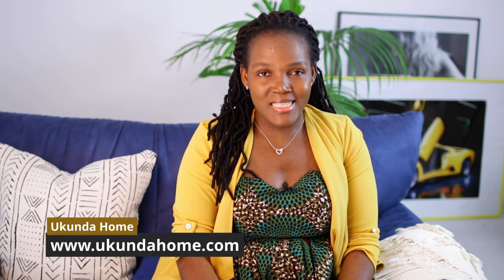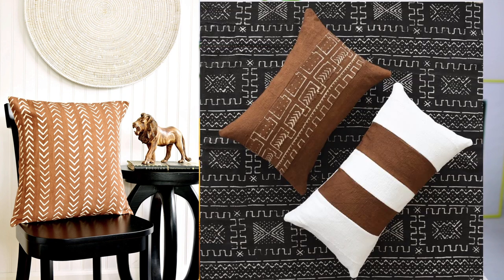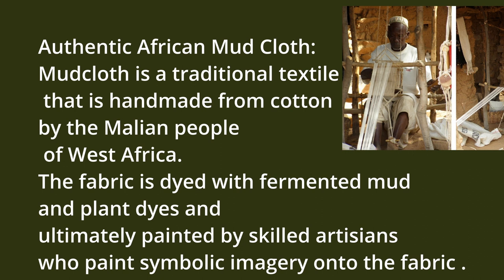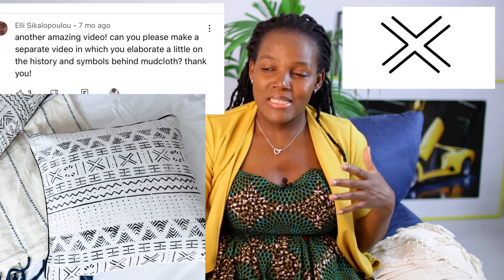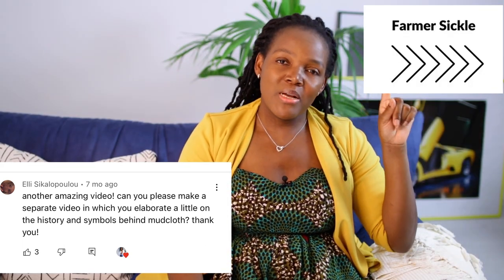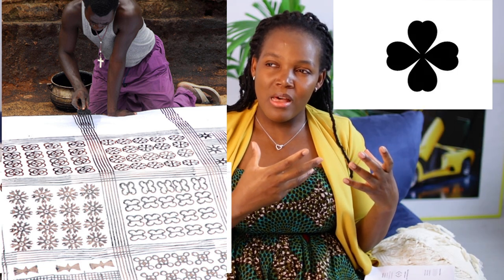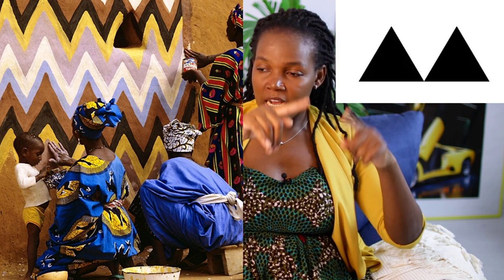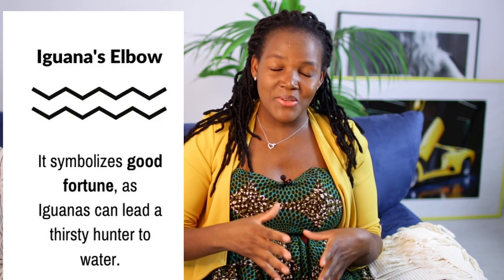SECRET MEANINGS BEHIND YOUR HOME DECORATING PILLOWS |PILLOW MAKINGS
Isaiah:54:17"no weapon forged against me/you will prevail, & I/you will refute every tongue that accuses me/you. This is the heritage of the servants of the CREATOR, &this is their vindication from me,” declares the living creator GOD."RUHANGA " He is not a liar,His word is True"